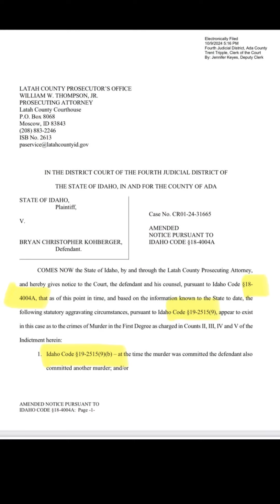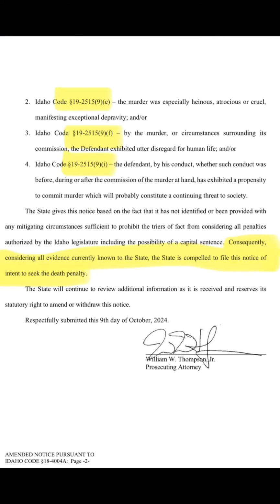The State Drops One Of The DP Aggravators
Clearing up some confusion